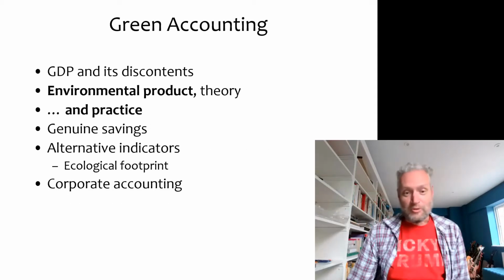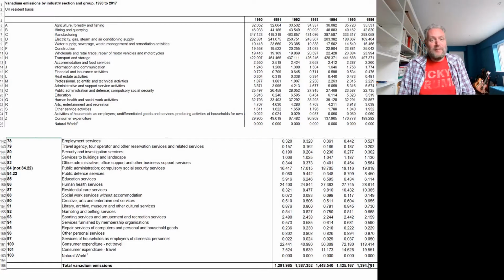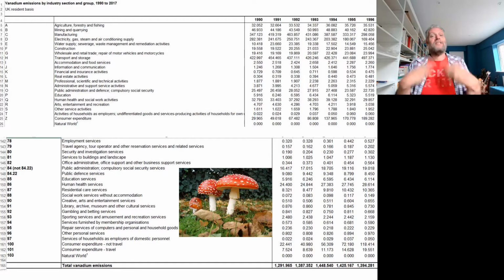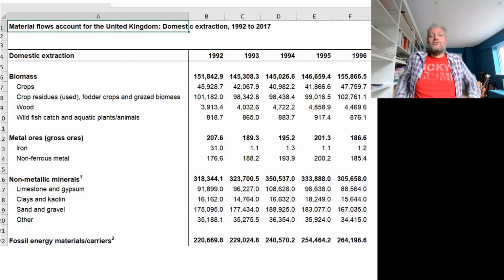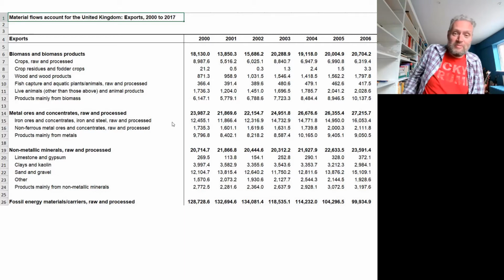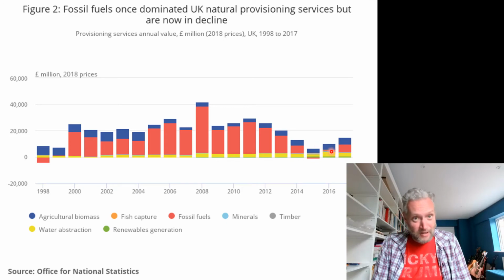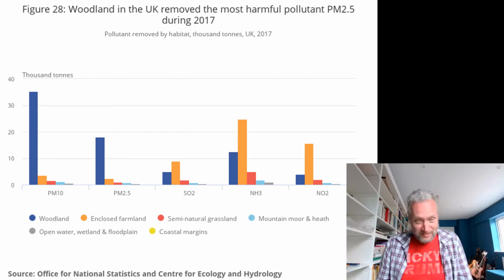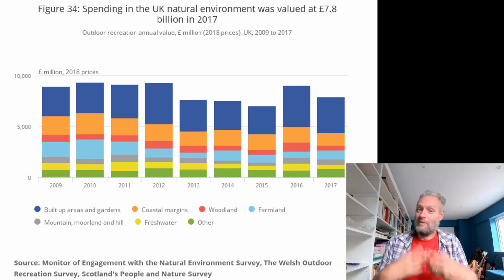Environmental product in practice